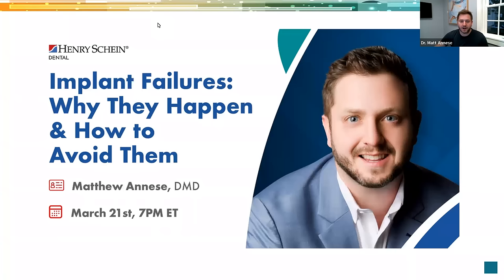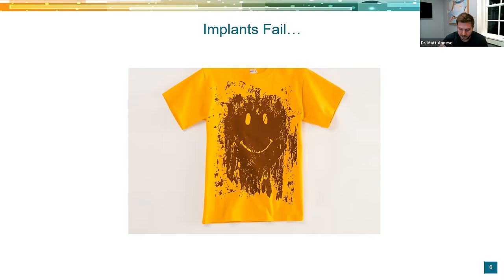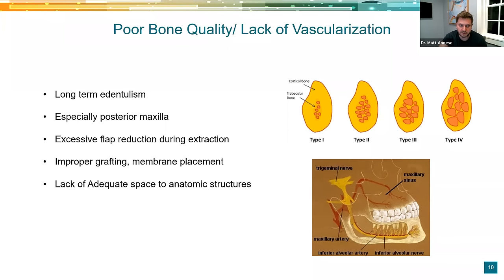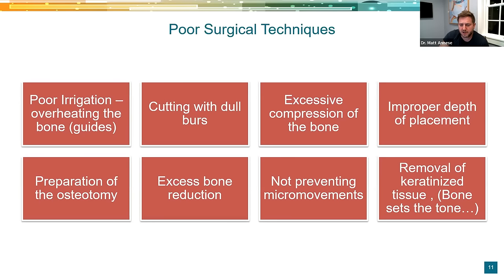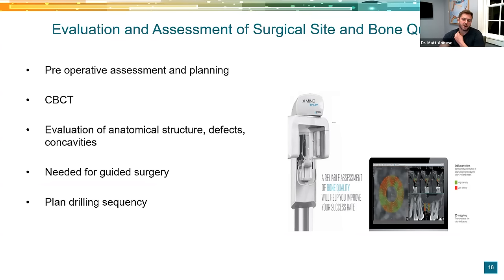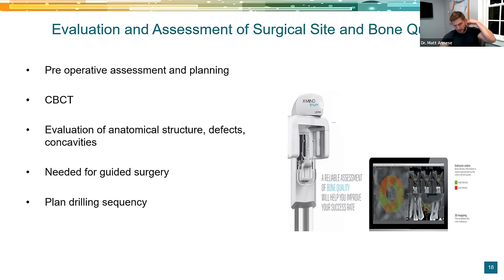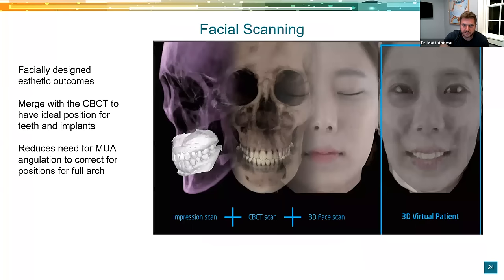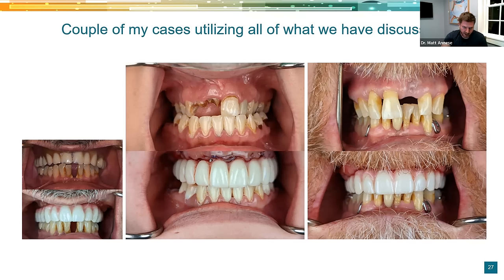Implant Failures: Why They Happen & How to Avoid Them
Millions of dental implants are placed in the U.S. each year, and while the vast majority of patients experience long-term success, some return several weeks or even years later seeking treatment for implant failure. Many factors influence the survival rate of dental implants — from a patient’s age to their anatomy and bone quality — but the implementation of digital technology has proven to deliver more predictable, lasting results.

Join Dr. Matthew Annese, a general practitioner who places more than 500 implants per year, for a deep dive into the clinical tactics for achieving dental implant success.

He will review the digital workflows he has in place for reducing failure rates, including the use of:
• Cone beam computed tomography (CBCT) for evaluating bone density and potential bony defects
• Intraoral scanning, in conjunction with CBCT images, for enhanced diagnostics, treatment planning and case acceptance
• 3D printing for the creation of in-house surgical guides and same-day temporary hybrids